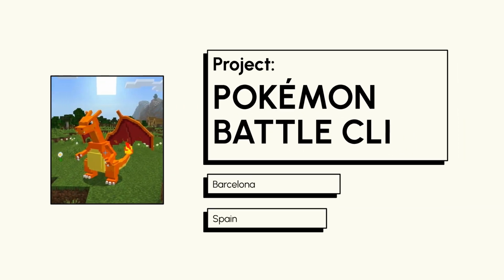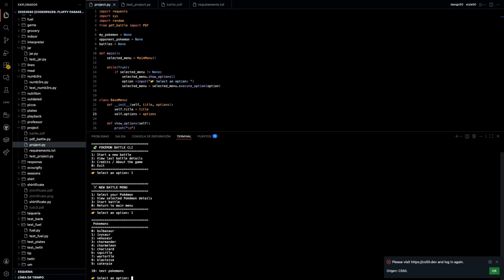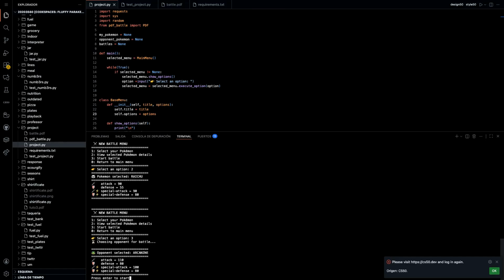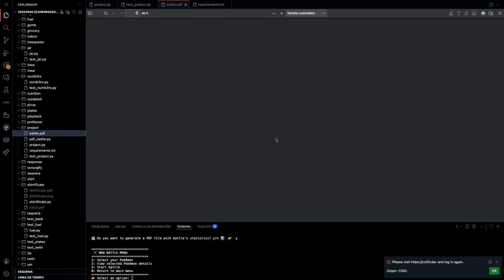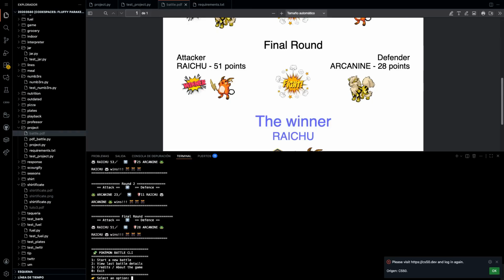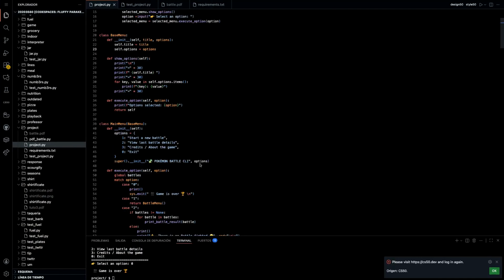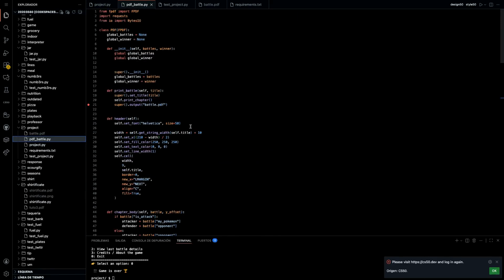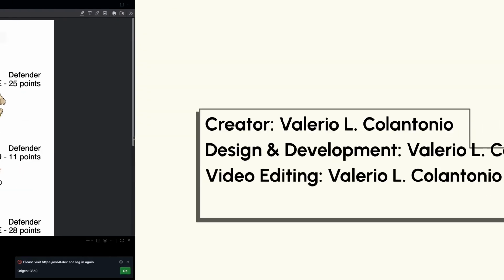CS50P Final Project: Pokemon battle cli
This project is a command-line Pokémon battle simulator created as the final assignment for the HarvardX CS50P course — *CS50's Introduction to Programming with Python* on edx.org.
The program retrieves real Pokémon data from PokéAPI, allows the player to select a Pokémon, and runs a three-round stat-based battle against a randomly chosen opponent.

The application keeps a history of past battles and can generate a PDF containing the full summary of the most recent match, including round results, stats, and the images of both Pokémon involved in the battle.

It’s a compact demonstration of API usage, data processing, and interactive CLI design in Python.